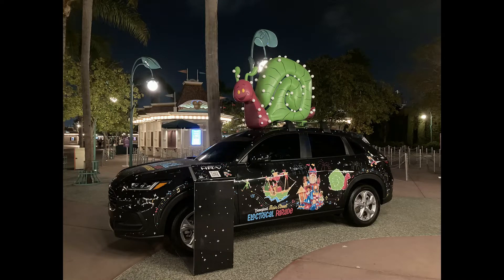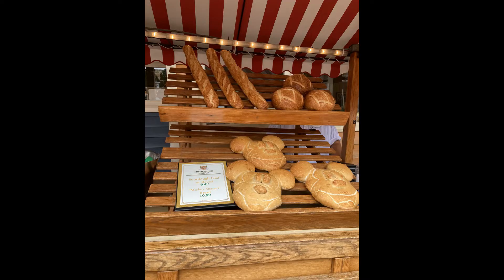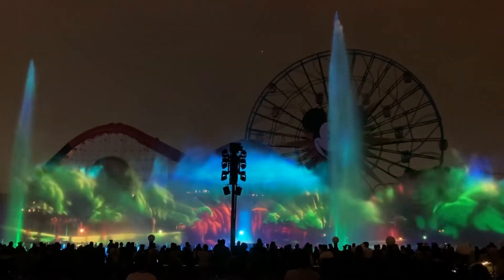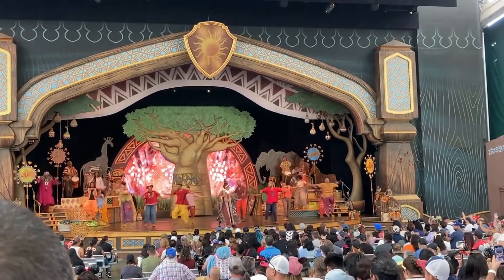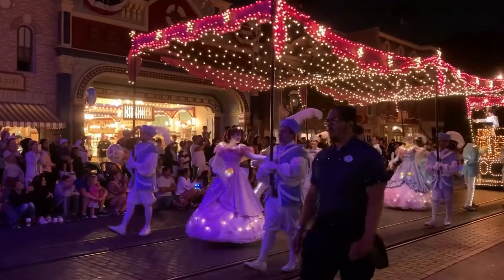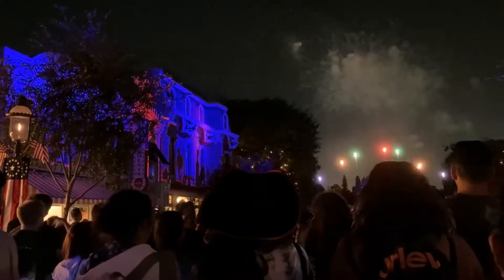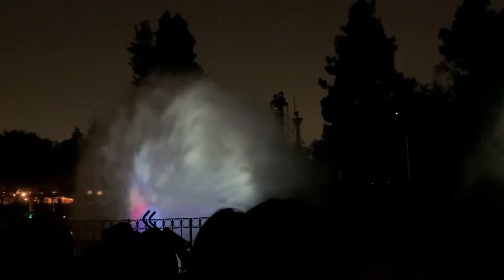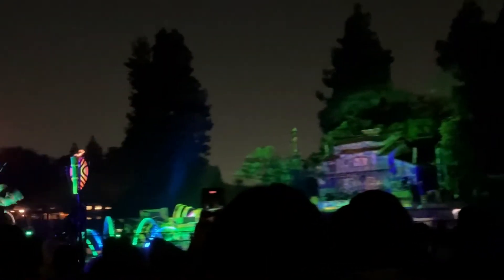50th Anniversary of Main Street Electrical/Return of Disneyland Forever and World of Color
This summer we had to fly out to Disneyland in Anaheim and catch the 50th celebration of the Main Street Electrical Parade as well as the return of the amazing 60th celebration fireworks Disneyland Forever. Our goal for this short weekend trip was to see all the shows so the trip wouldn't be complete without seeing Tale of the Lion King, Fantasmic and World of Color. I really missed seeing the nighttime spectaculars of Disneyland and California Adventure, the pandemic kept them away for 2 yrs!  Join me on this short but fun weekend!